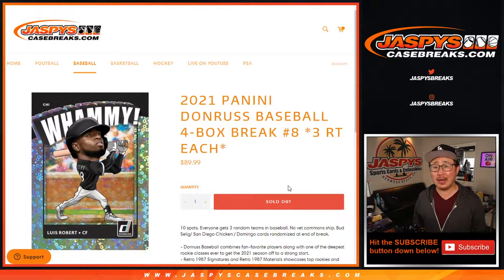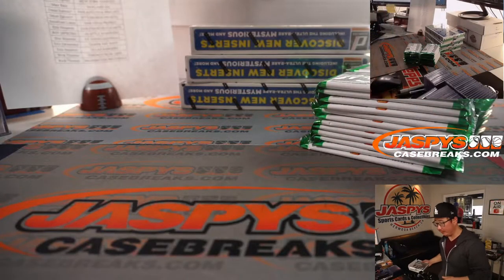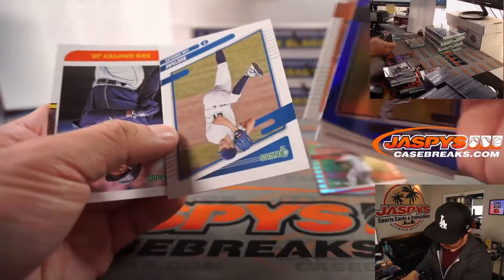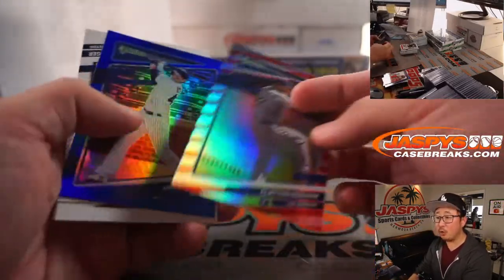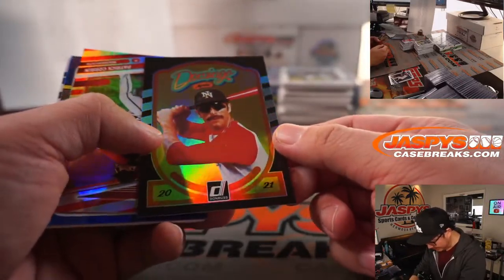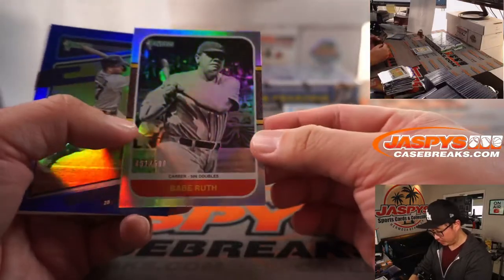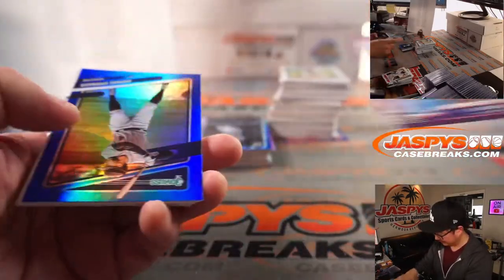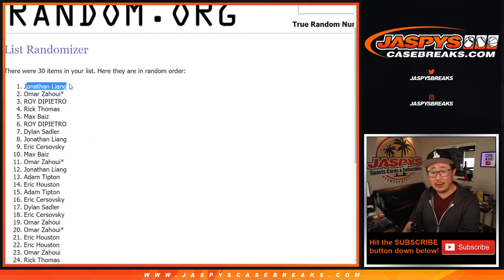Fr, 04.16.21 // 2021 PANINI DONRUSS BASEBALL 4-BOX BREAK #8 *3 RT EACH*